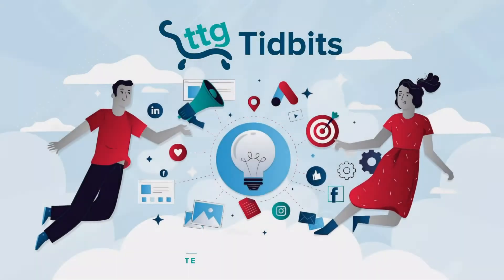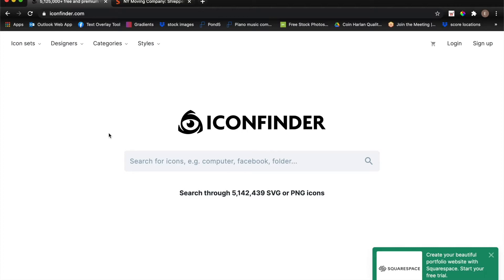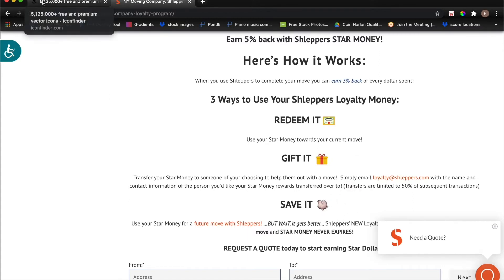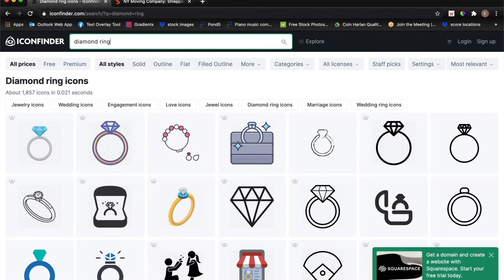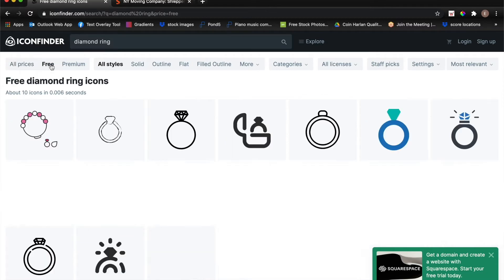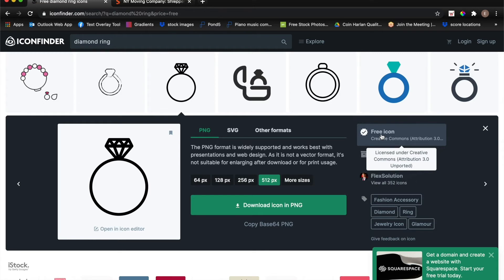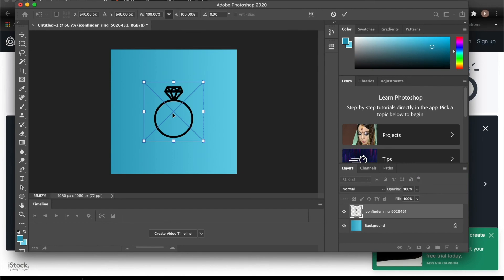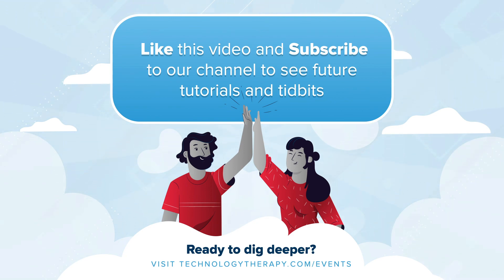Download HQ Icons & Graphics for Free | 2021 Iconfinder Tutorial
Download FREE High-Quality Icons & Graphics for Your Web Design Projects!

In this quick tutorial, you’ll learn how to find and download free high-quality icons from Iconfinder.com to use in your web design projects.

**What is Iconfinder?
Iconfinder is a platform that offers the world’s largest collection of free and premium commercial-use icons. Icons are submitted from some of the top designers around the world and then curated by the Iconfinder team.

With Iconfinder, you can download up to an entire collection of high-quality icons for commercial use or for use on a website. The platform offers free icons, paid icons, and a convenient subscription option for frequent users. Iconfinder is used by the web design teams at Google, Spotify, Amazon, Microsoft, Netflix, Harvard University, and Adobe— just to name a few.

**How to Use Iconfinder

Simply visit iconfinder.com and type in keywords for your desired icon in the search bar at the top. Easily filter out results based on whether you want free or premium icons. Double check whether or not you need to give credit to the icon artist and then download your icon—it’s that simple! Iconfinder also offers a web browser tool that allows you to easily tweak, recolor, and edit icons.

**Ready to Dive Deeper into DIY Web Design?

• 3 Signs It’s Time For a New Web Design & Development Team